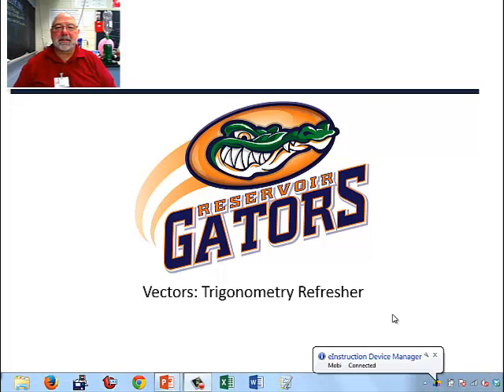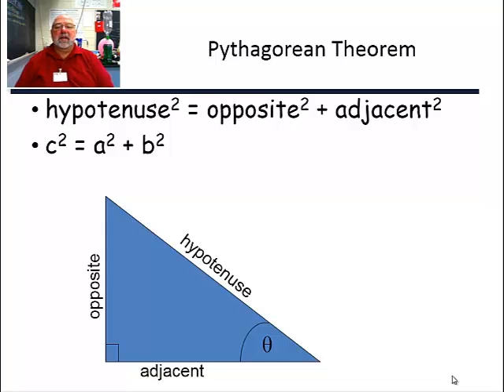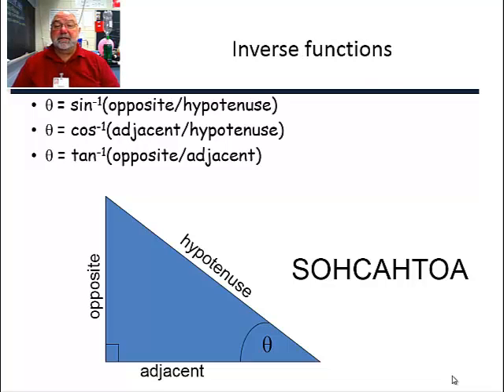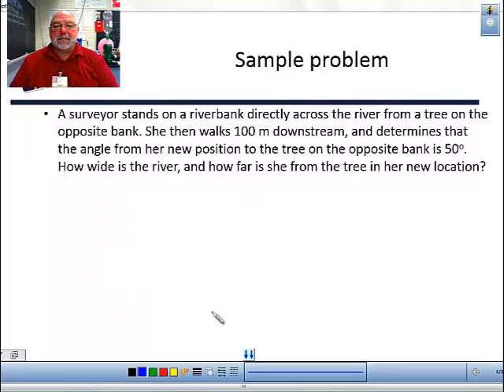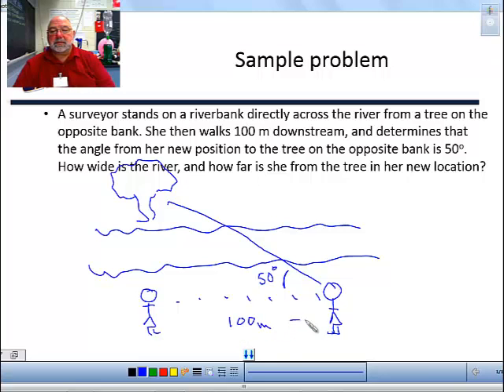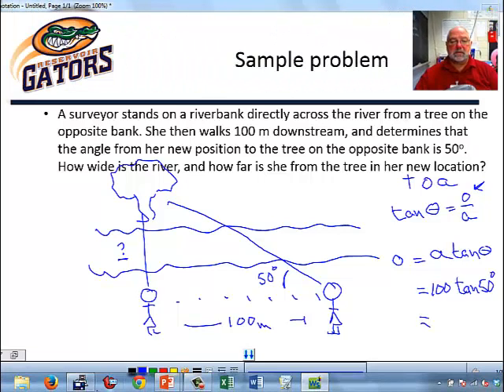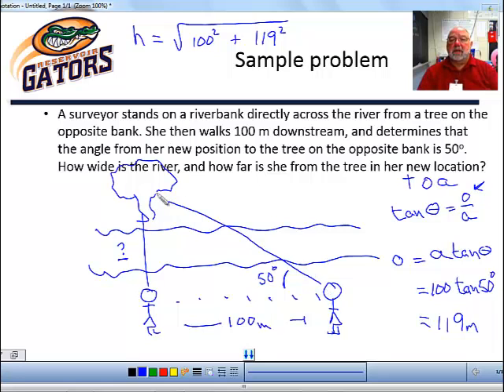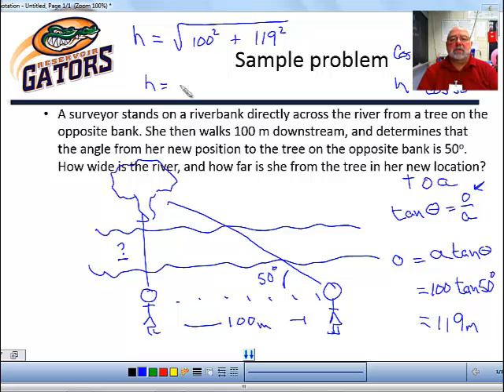Vectors- Trig Review